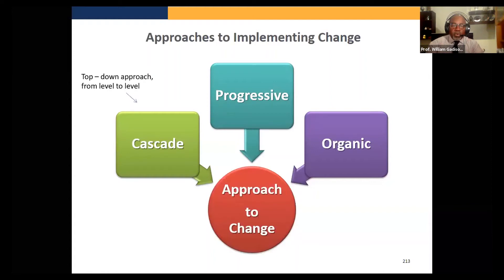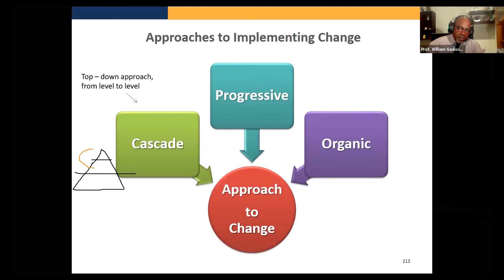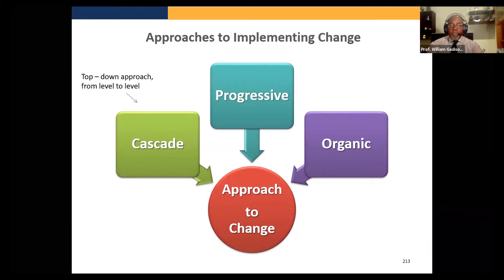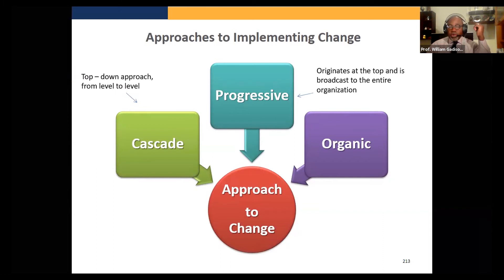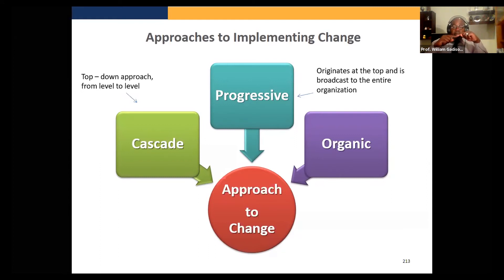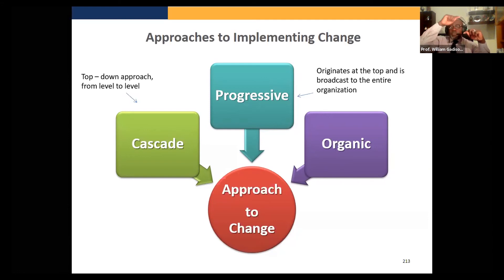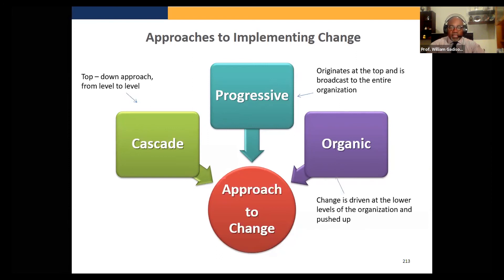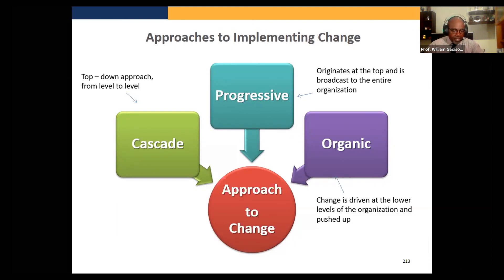Approaches to Implement Change in 2 Minutes